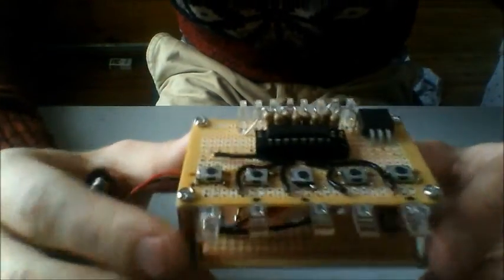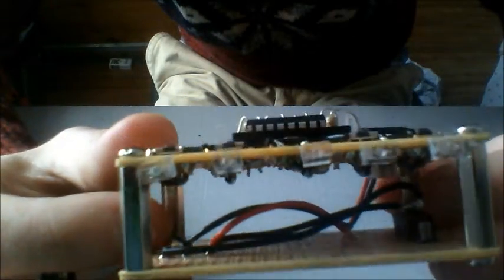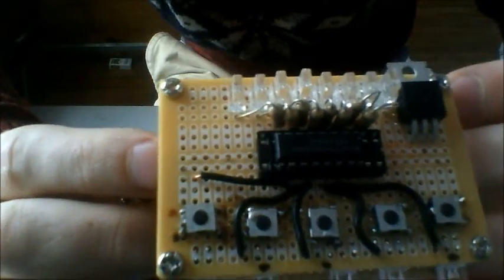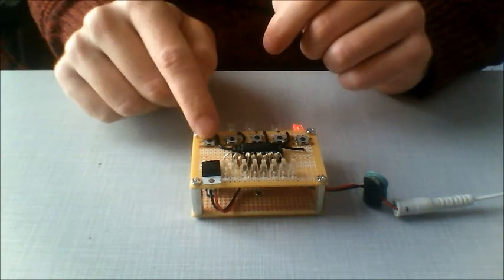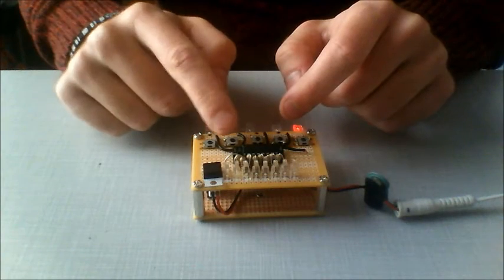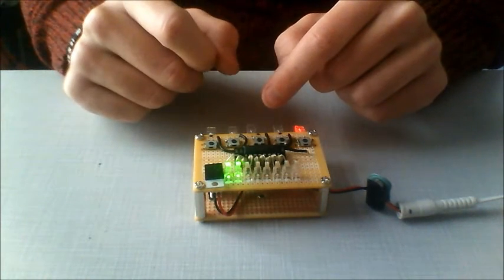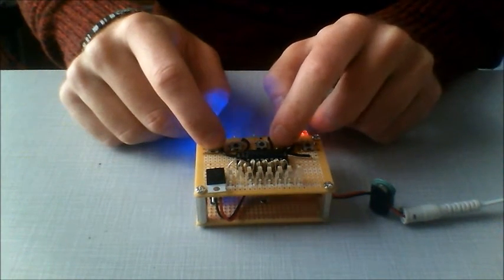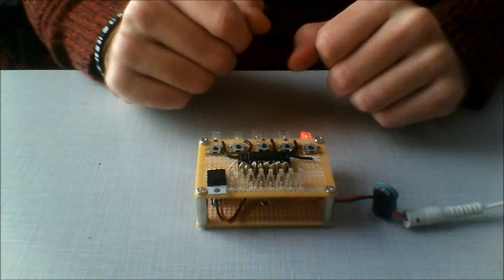Shift Register Desk Toy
This was a project to familiarize myself with serial in, parallel out shift registers.